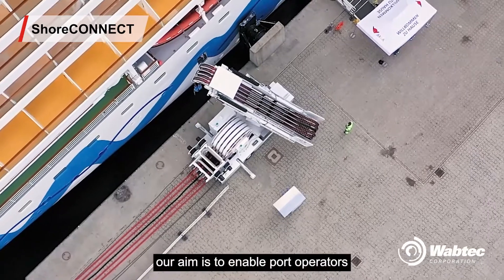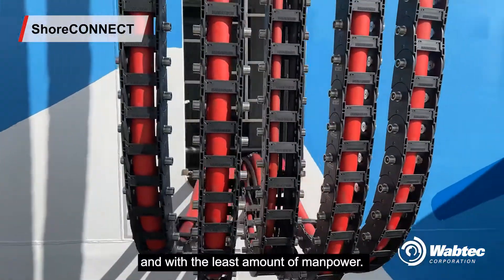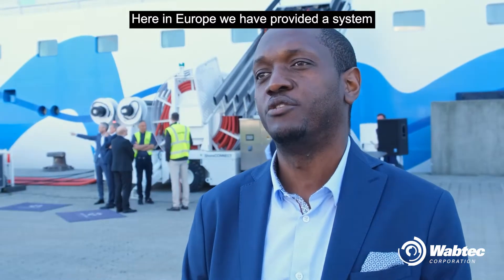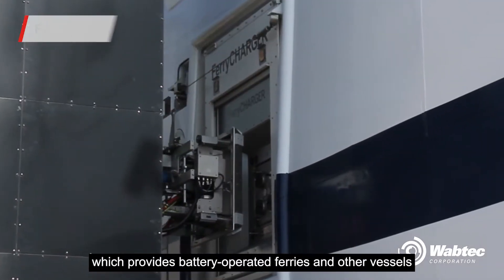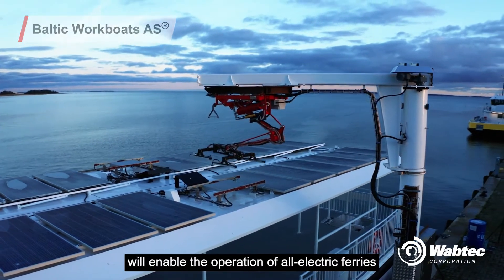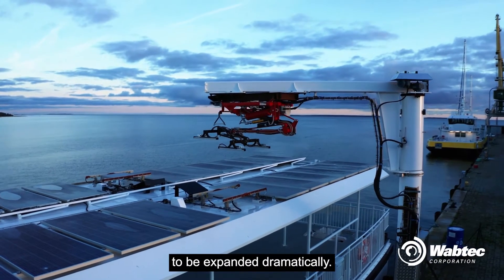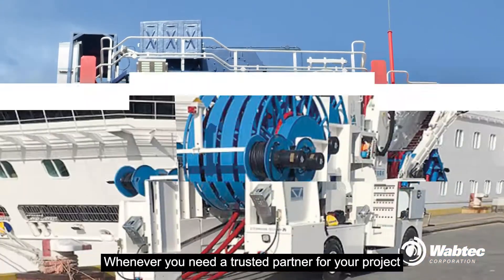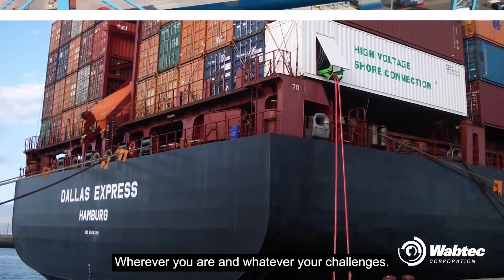Wabtec Stemmann-Technik overview for Shore Power, Vessels (Ferry) Charging, Cable Reels for cranes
Stemmann-Technik since decades has been serving Ports and Maritime industry with our superior and pioneering technology. Our recent highlights with On Shore Power Supply for cruisers, RoRo and RoPax ferries, container vessels are followed by highest charging power available on the market with Low and Medium Voltage for charging all-electric, battery operated ferries. Cable reels also play an important part of our portfolio, with ultra-fast power and spreader solutions for port’s cranes. Watch this video to have an overview of our solutions and recent projects.